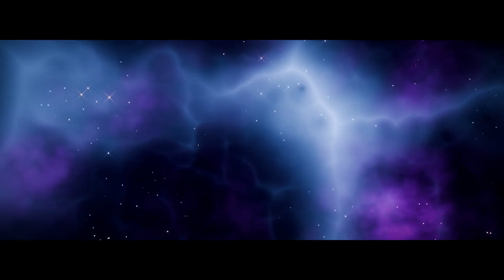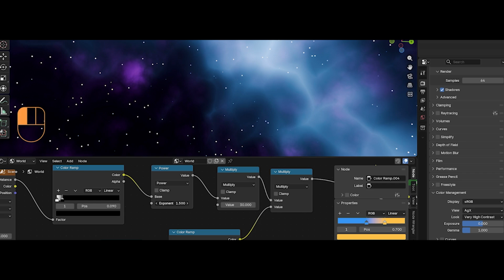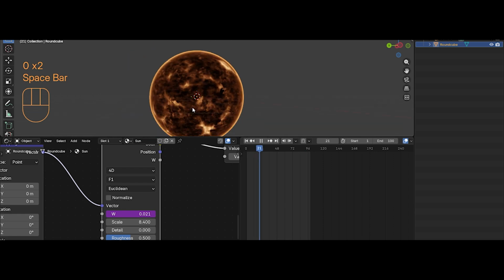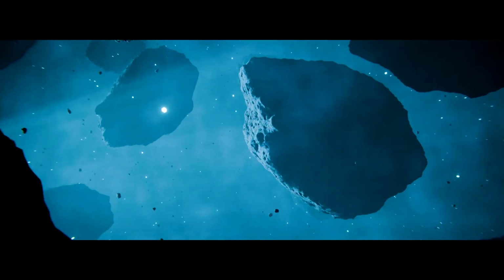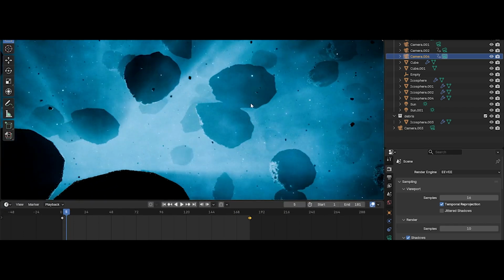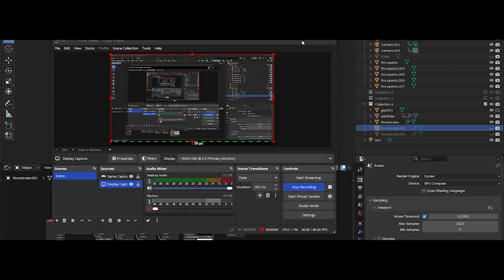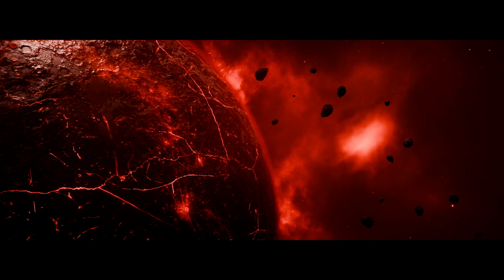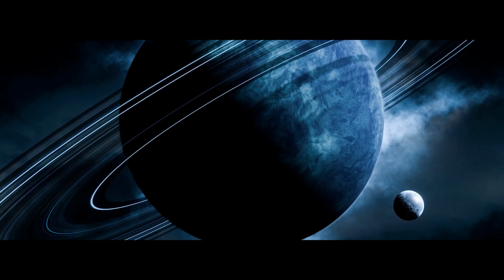Introducing The Ultimate Guide to Space scenes in Blender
in this video i talked about the space scenes i've created in Blender and what tutorials are coming next. i have a huge passion for creating space scenes, and i've finally decided to create a tutorial series with at least 7 different tutorials for you. asteroid fields, lava planets, gas giants, neutron stars and anything else you can think of.

i also explained what's coming in the future and how the tutorials will be strucutred. all project files will be available for free alongside each tutorial.

USDT (TRC20) :
TQ6C1CvgWh85jJ6VHKaiSwAgSzpoWaPXQr